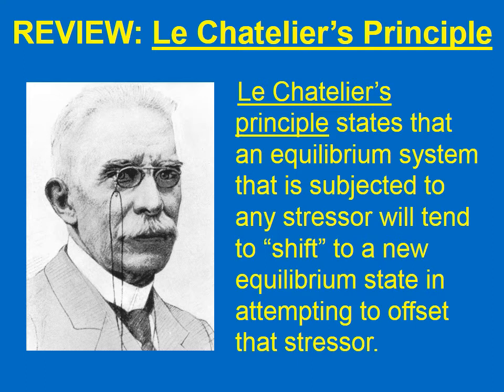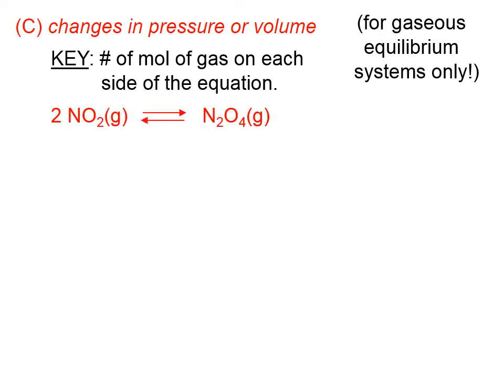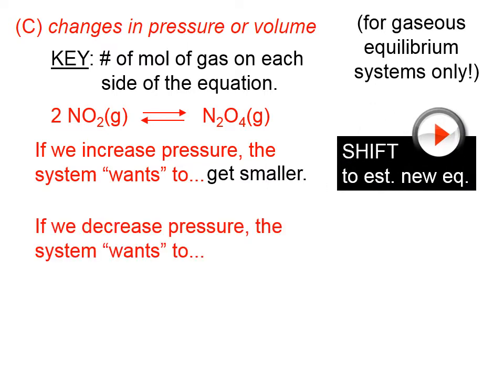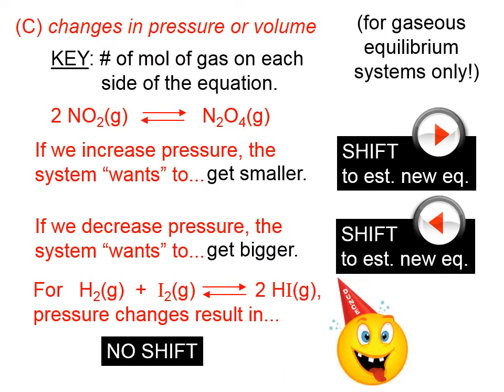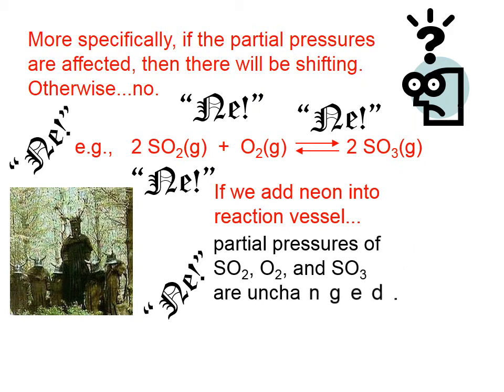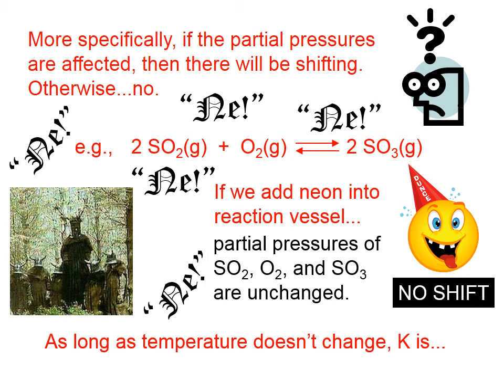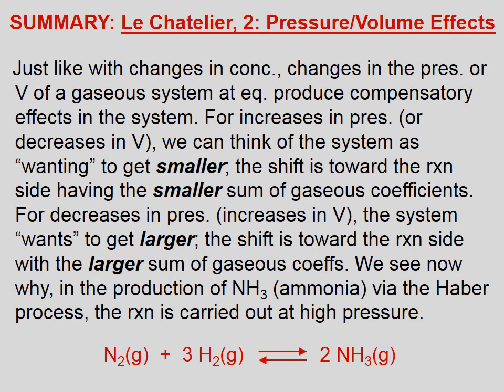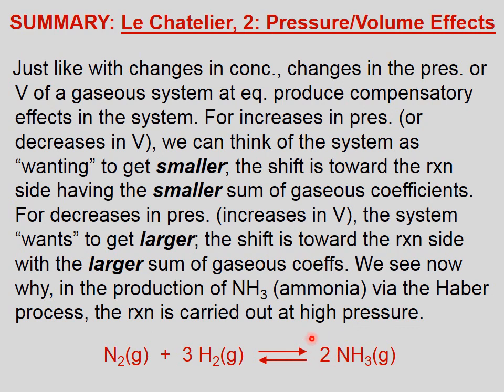1524 Le Chatelier's Principle, Part 2